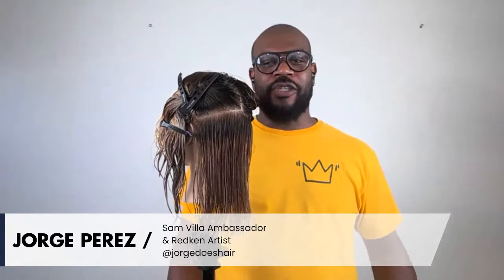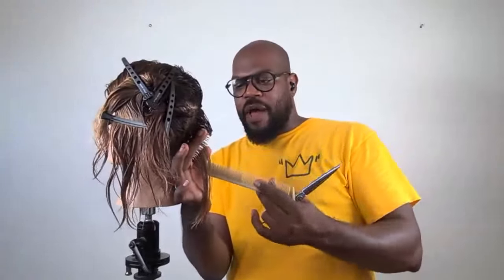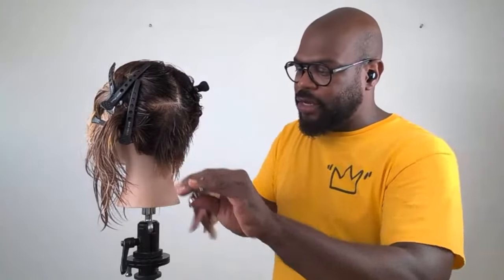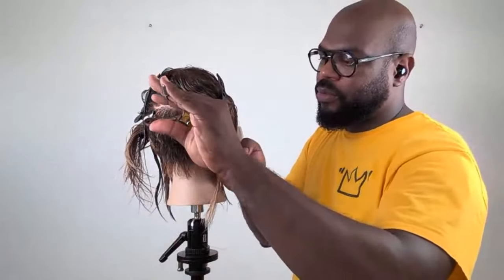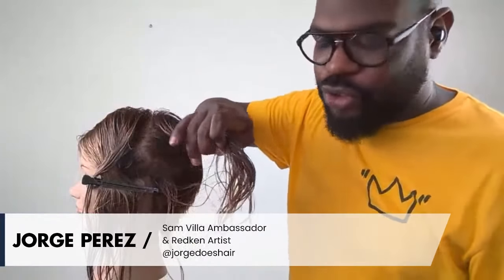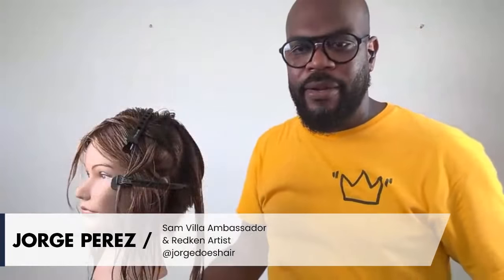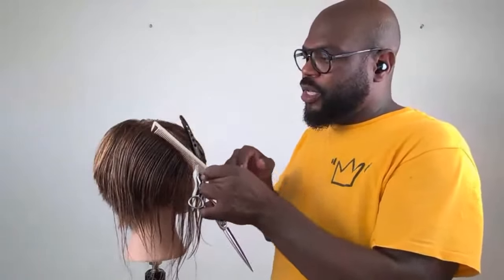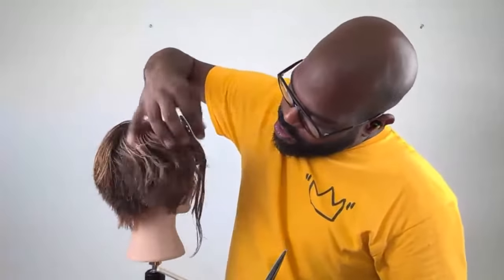Piecey Pixie With Jorge Perez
Do you have clients craving a major cropped transformation? Pixies are universally flattering especially when you personalize these cool cuts. Learn from Sam Villa Ambassador & Redken Artist, Jorge Perez, on how to visually read the hair to create a customized pixie cut that your clients will fall in love with.

What To Learn:
 Hear how Jorge "reads" the hair before he begins his design work for a pixie perfect blueprint that fits your client's needs
- Learn how to work with different weight lines that may occur in this cut, & how to best approach them for a lived-in, soft & piecey end result
- See how this tight style will frame the face and enhance your client's delicate features